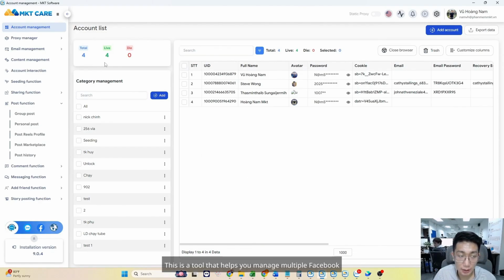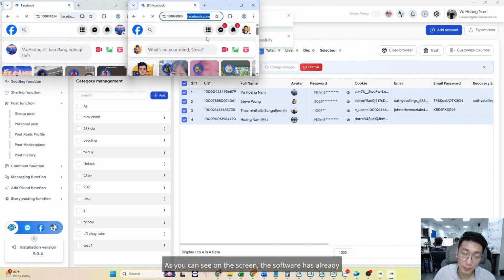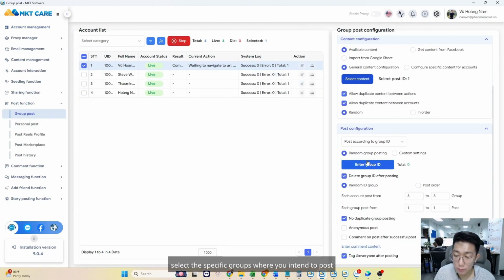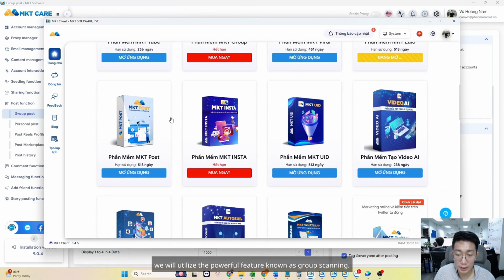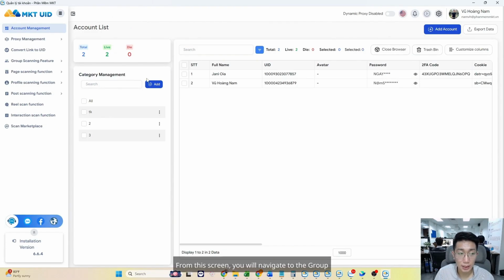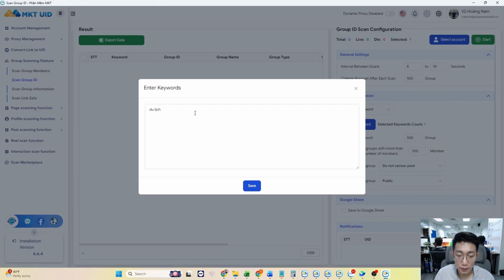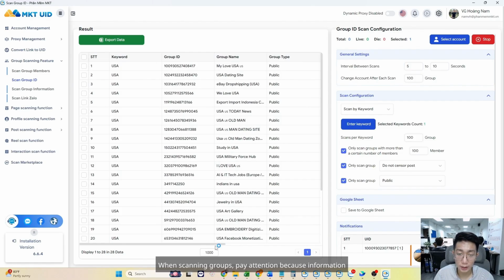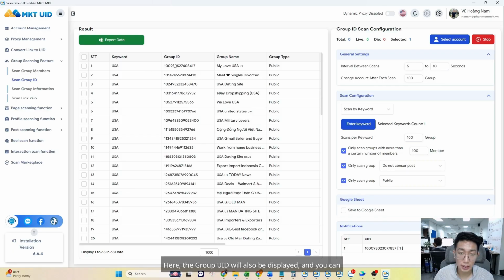Mass Posting Software: Auto Post to 1000+ Accounts in Minutes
Discover the best mass posting software to automate your social media marketing and save hours every day. In this video, I will show you how to use powerful mass posting software to automatically post content across multiple accounts, Facebook groups, and social media platforms.

If you're looking for a way to scale your business, increase reach, and grow faster, this mass posting software is exactly what you need. Perfect for marketers, agencies, and online sellers who want to automate their workflow.

👉 Watch until the end to learn how to set up and use mass posting software step by step.

🚀 Start automating your marketing today and boost your productivity with the best mass posting software.